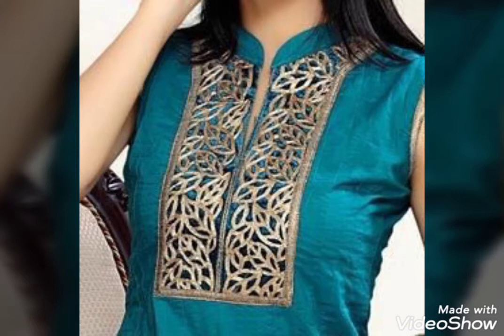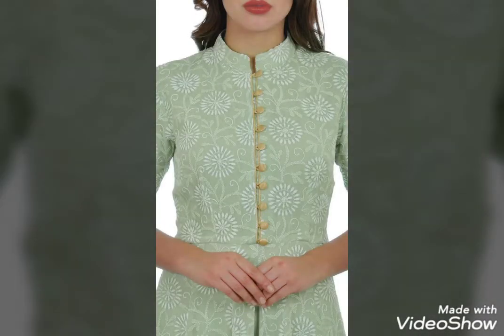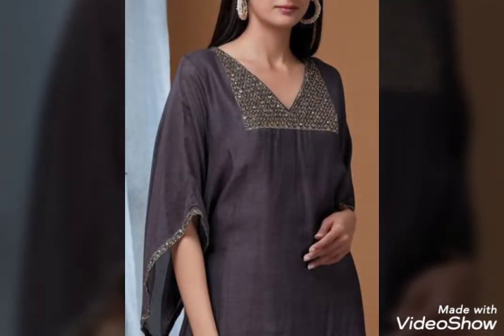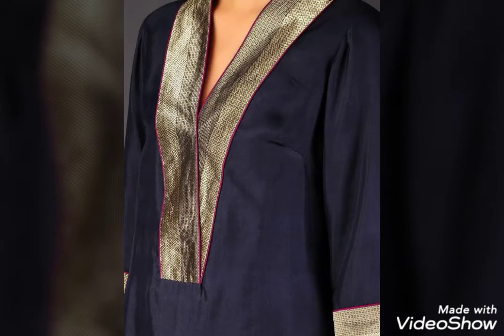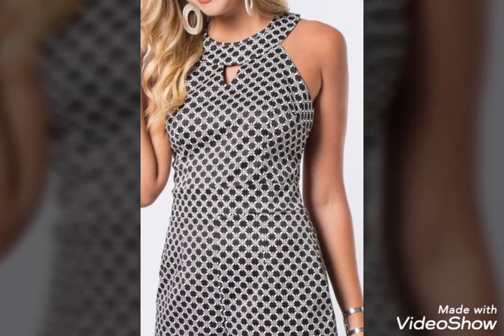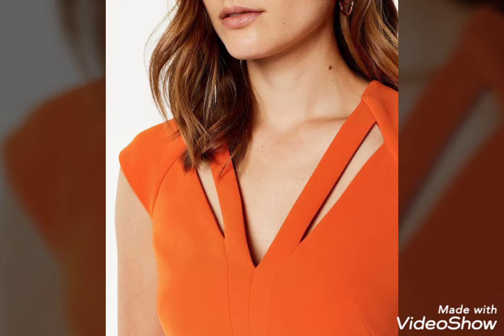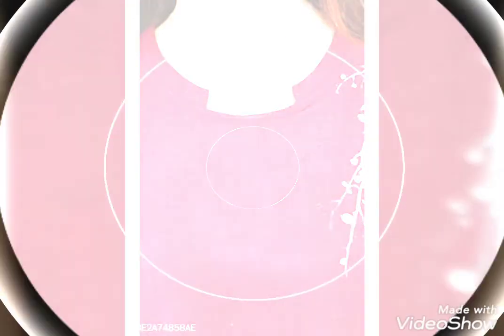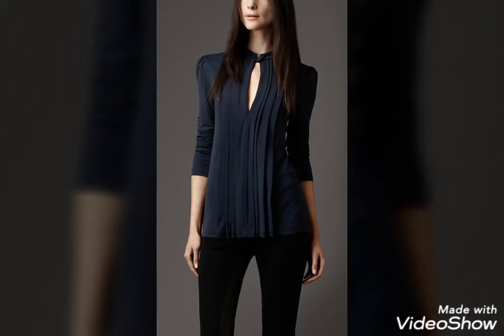Stylish and comfortable neck design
# neckdesign#women#comfortable isliye Main Apne bahut hi Khubsurat aur stylish neck design Dekhe Hain Jo ki fancy bhi hai aur simple bhi hain Iske alava office channel per dekh sakte hain all over the world fashion dresses neck design sleeve design trouser blouse top jewellery set handbag shoes ki video stylish and beautiful Mehndi design so please subscribe my channel and don't forget the press while I can introduce with you I am sharing elegant design of neck design you will also see party dresses bodycon dresses maxi this video include luxury design dresses bacche ko Apne Dosto ke sath share kijiye aur is channel ko like or subscribe Kijiye for Aquarius Tendulkar visit to Jarur Kijiye aapko Yahan bahut hi can we cure swelling home remedies hai jismein aapki skin or hair ke solution Hi I hope kya Khoya kya 9 ya video Pasand Aaegi video ko antic dekhne ka bahut bahut Shukriya